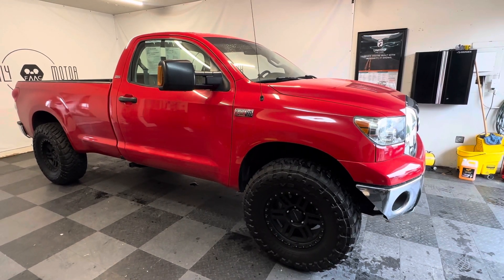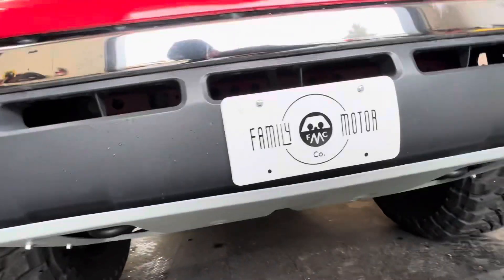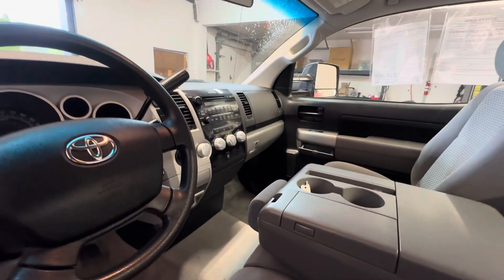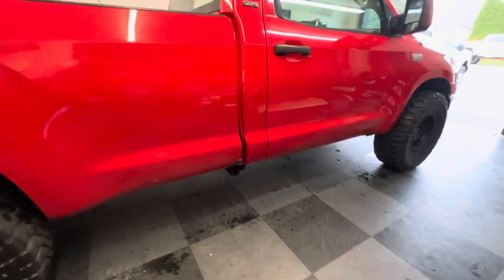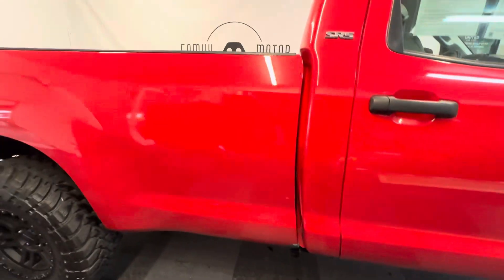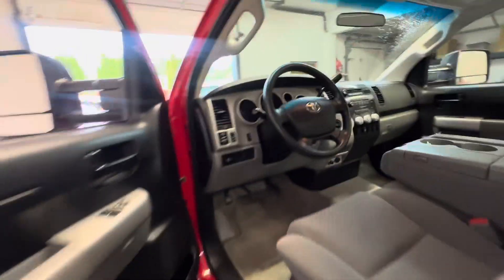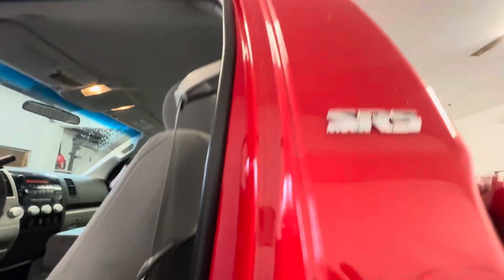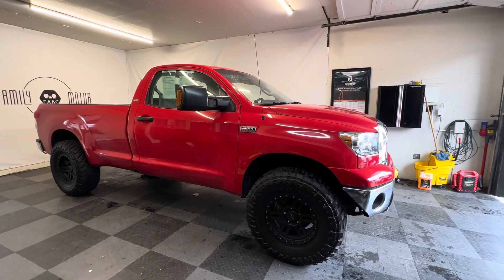2007 Toyota tundra Regular Cab, 4 x 4 long box only 63,000 miles, New 37 inch tires ￼